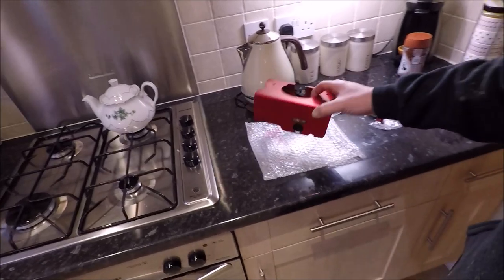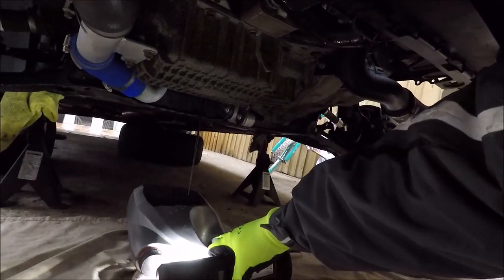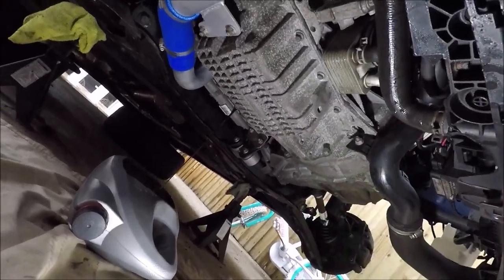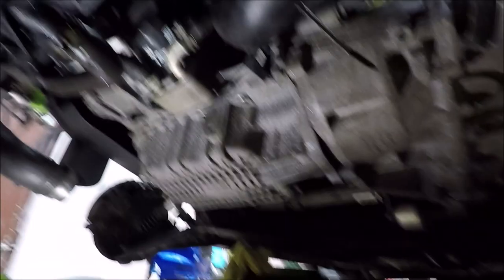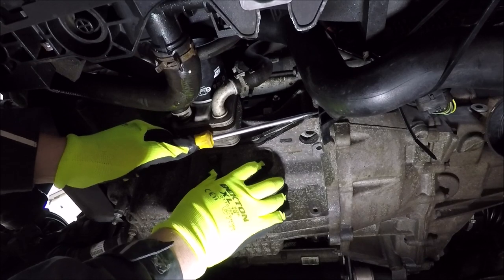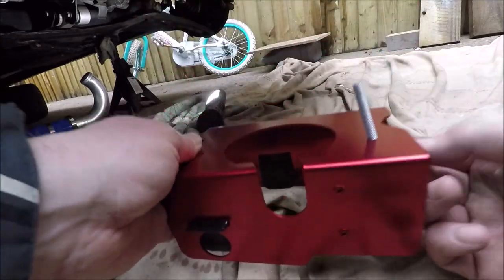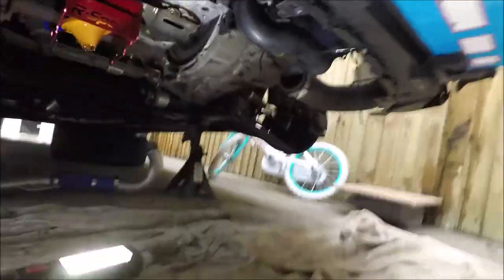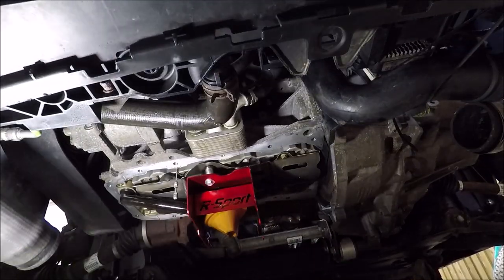Baffled sump , Fiesta st - Part 13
This is the new R sport baffled sump kit from pumaspeed. you can buy this and get a free magnetic sump plug if you use my search term TEAMSPS to unlock the discount section of pumaspeed website.

R sport stage 3 intercooler